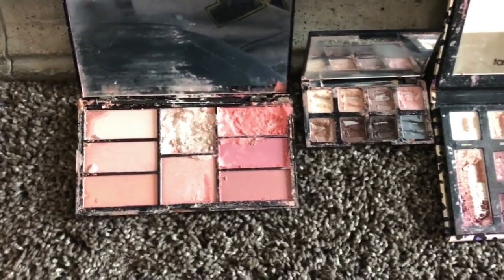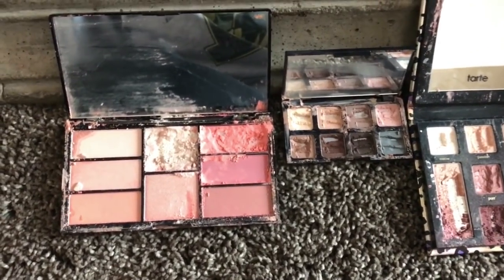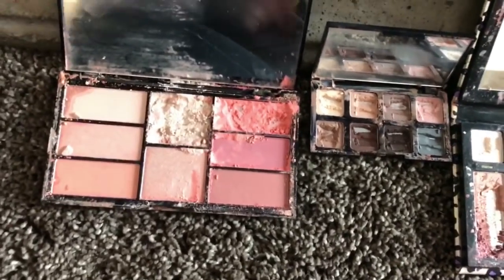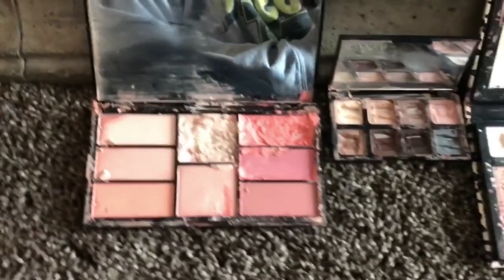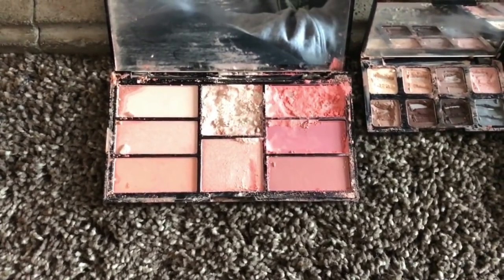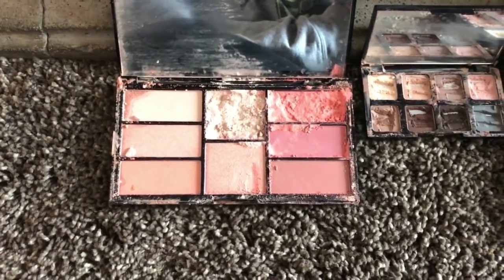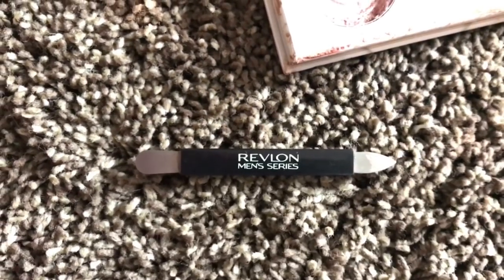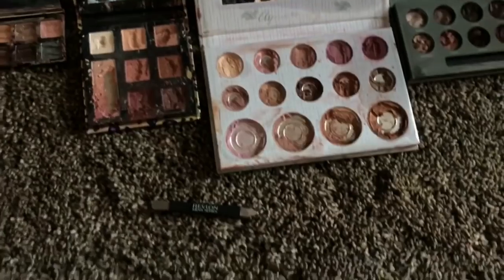HOW TO REPRESS YOUR EYESHADOW!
This video tutorial shows how to repress your eyeshadow back to its original form. These techniques have been working great for us so we thought we would share them with you guys!